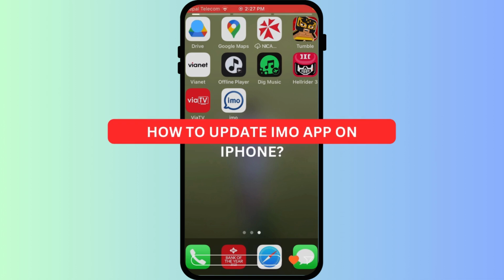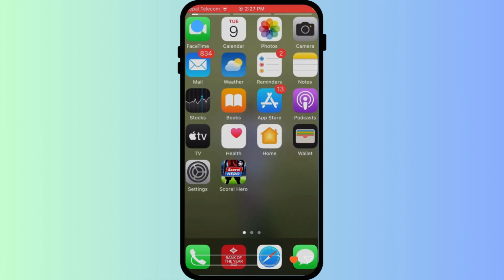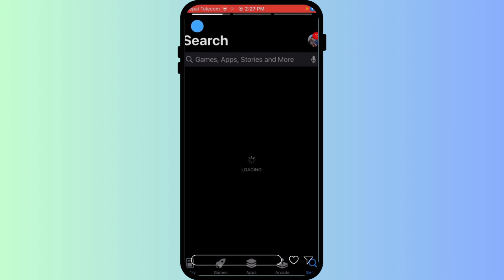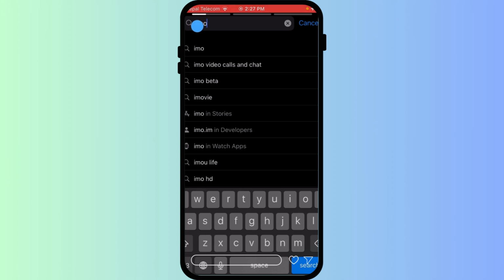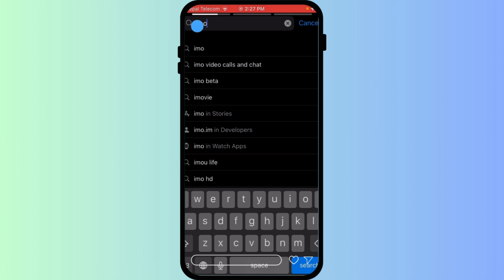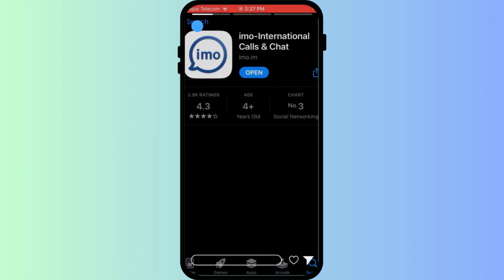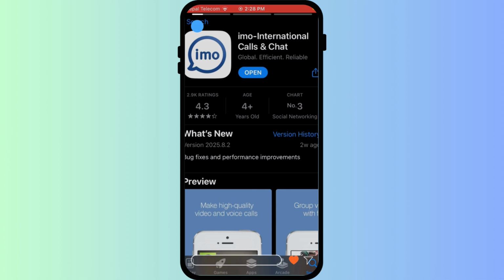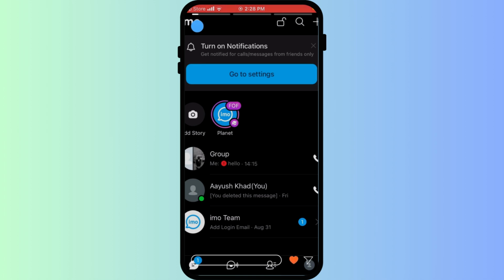How to Update IMO App on iPhone 2025?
Want to get the latest features and bug fixes for your IMO app in 2025? This video explains how to update the IMO app on iPhone. We'll guide you through the simple process of checking for updates on the Apple App Store and installing the latest version to ensure your app is always up-to-date.

Updating the app is crucial for getting new features, security updates, and performance improvements. This tutorial will show you the exact steps to update IMO, ensuring you always have the latest version installed on your device.